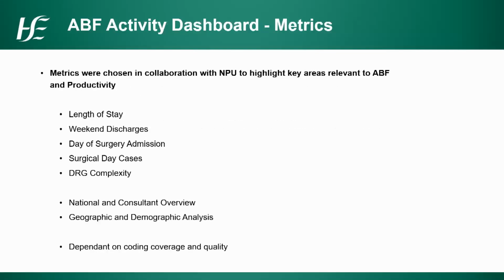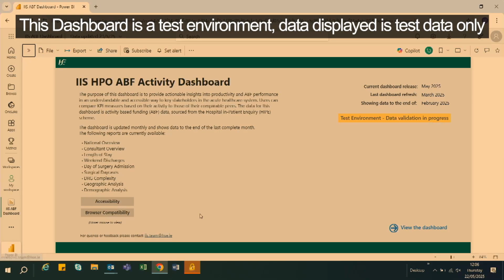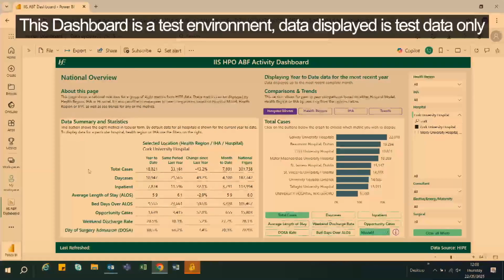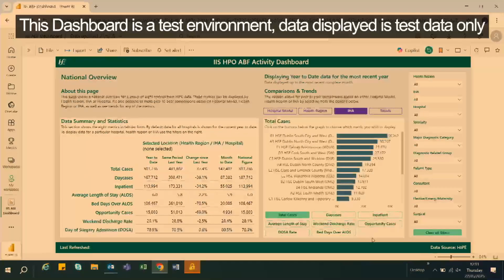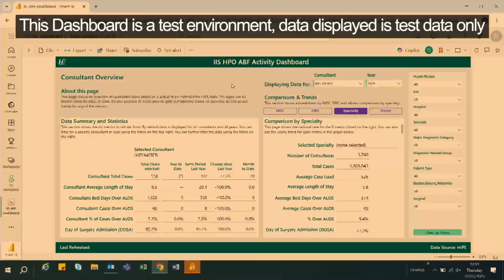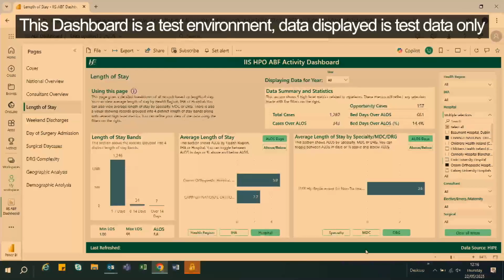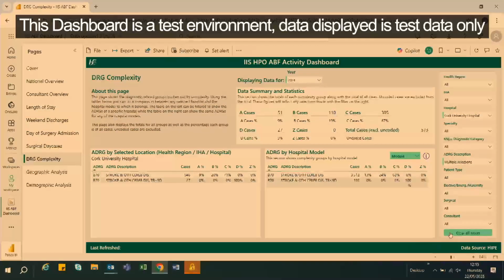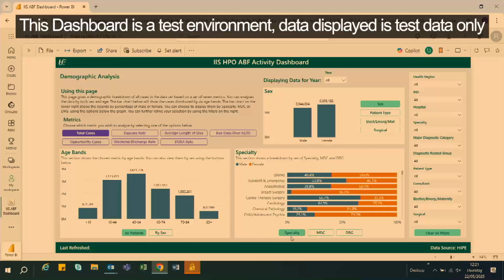ABF 2025 06 Mary Phelan and John Geoghegan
Mary Phelan, Head of Costing, Healthcare Pricing Office and John Geoghegan, Business Intelligence Developer, Integrated Information Services, Health Service Executive
Comparative View: Enabling Performance Comparison - the ABF Activity Dashboard